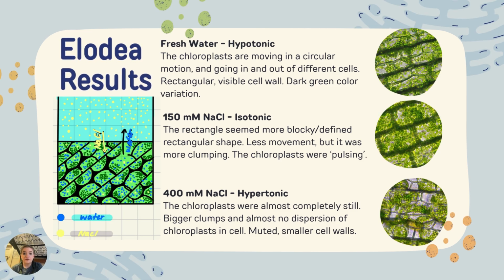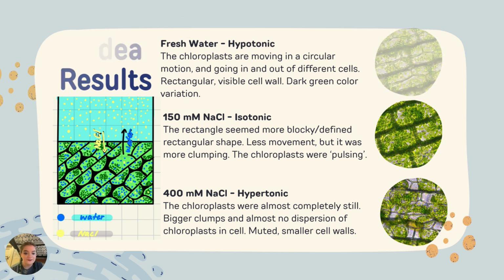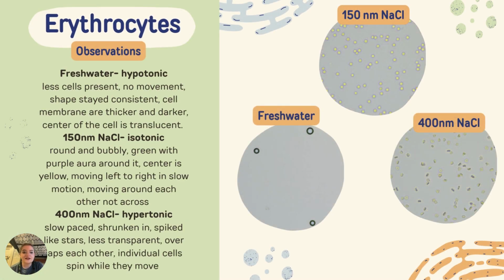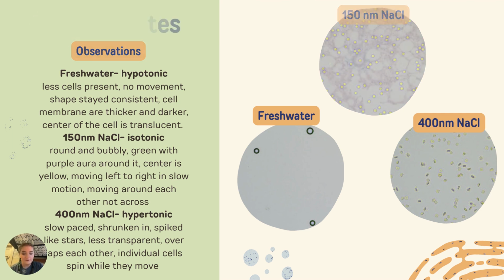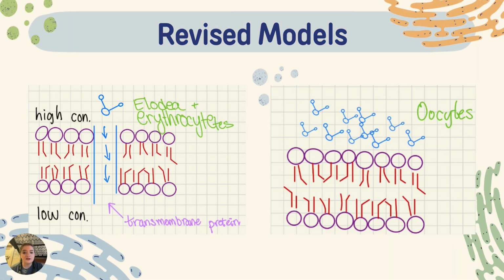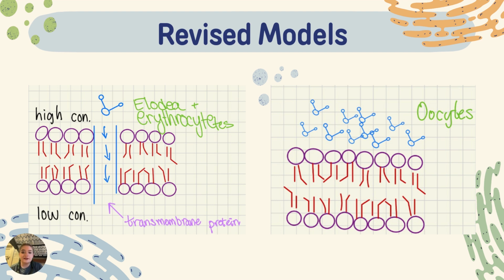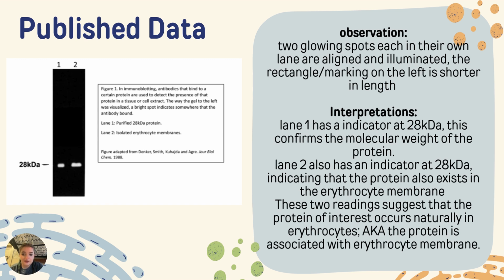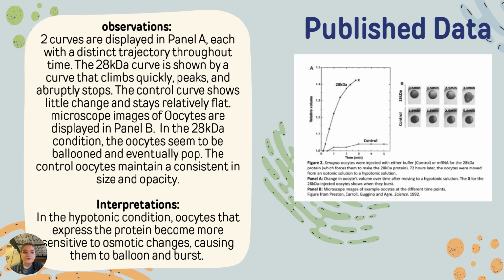February 21, 2025